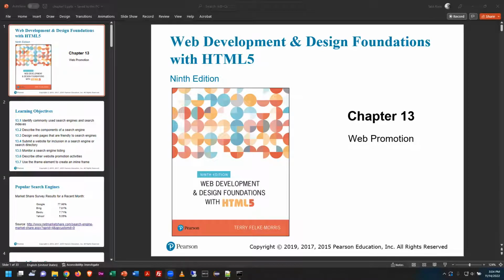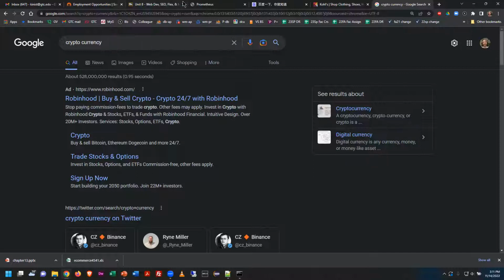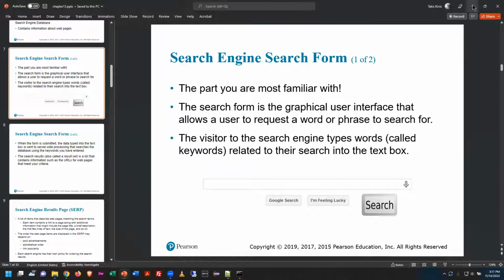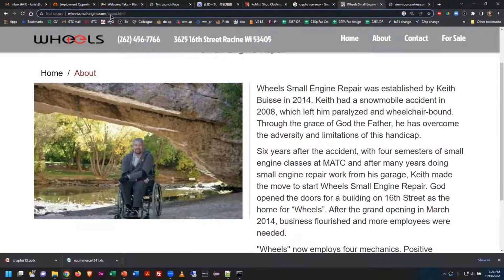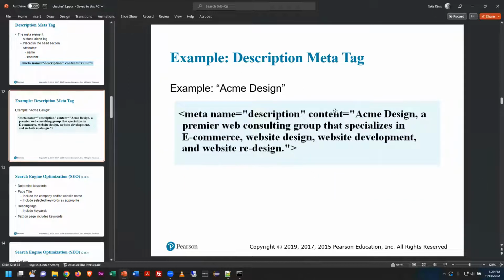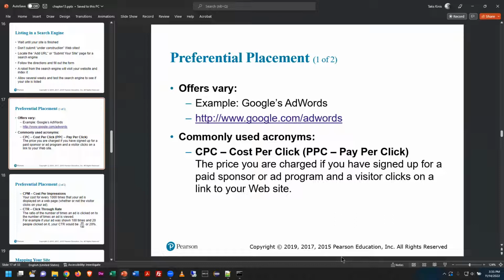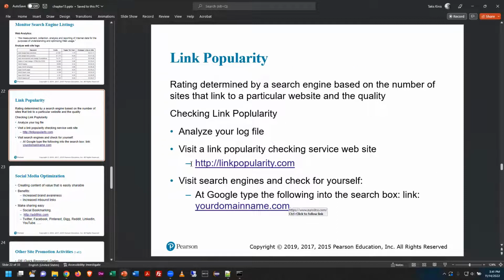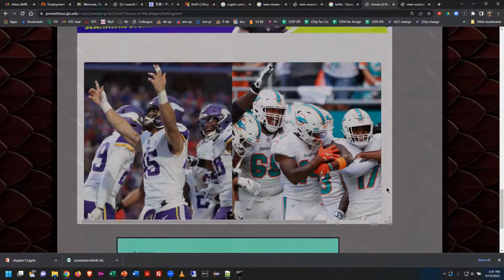Web Programming - Chapter 13 Lecture/Demo - Fall 2022